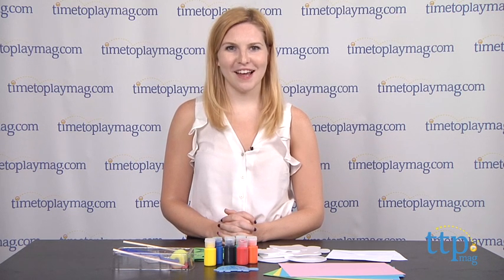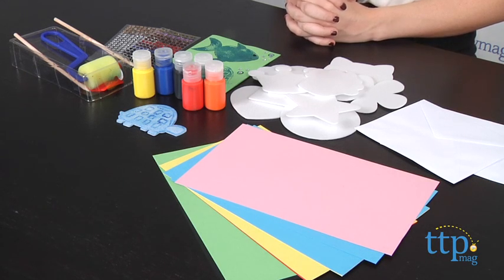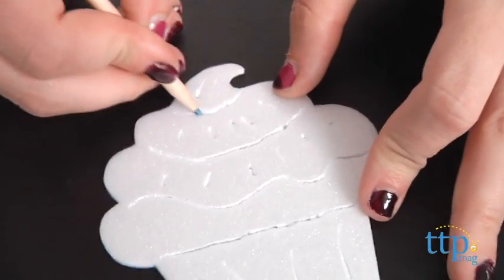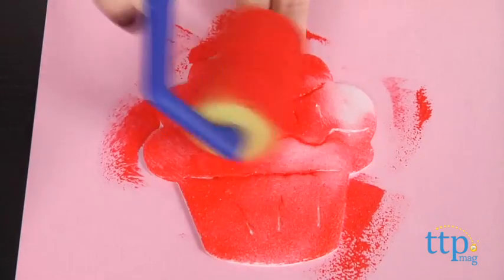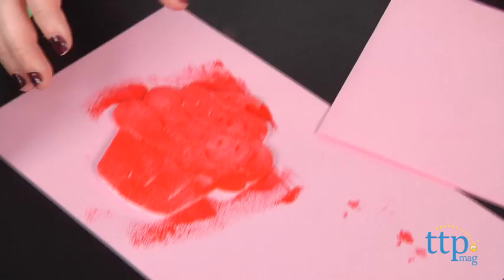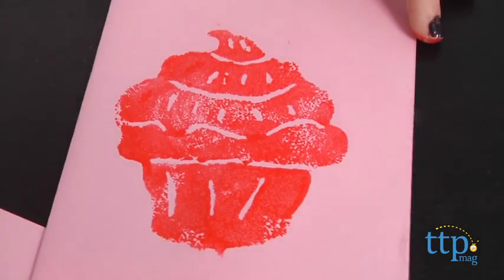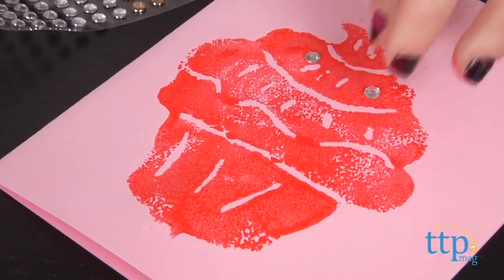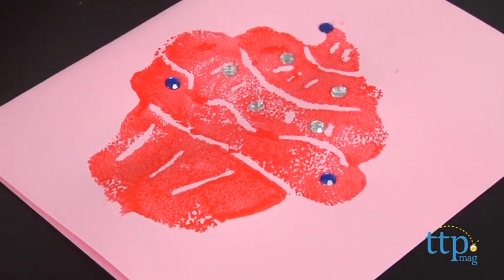Etch N Press Cards & Prints from The Orb Factory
For the full review, where it's in stock, and how much it costs,

With the Etch 'n' Press Cards and Prints from the Orb Factory, kids can etch and press their own cards and printed designs. Start by selecting one of the 20 foam sheets, which range in shape from basis square and circle shapes to sheets shaped like trees, cupcakes, crowns, and more. Once you've chosen your shape, use the wooden etching tool to press into the foam and create a design. Then add paint to the roller and roll it over your foam template. Press the template paint-side down to a piece of paper to create a mirror image of your design. Once it's dried, you can also add The Orb Factory's Sticky Jewels.

The kit includes six envelopes, 12 sheets of paper, six paint colors, two carving tools, one foam roller, paint tray, and 350-plus sticky jewels.